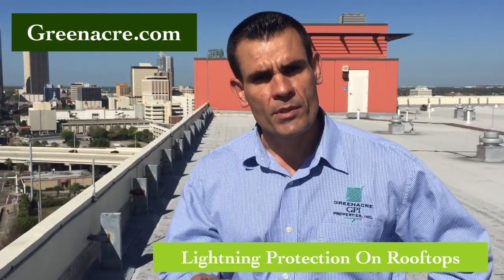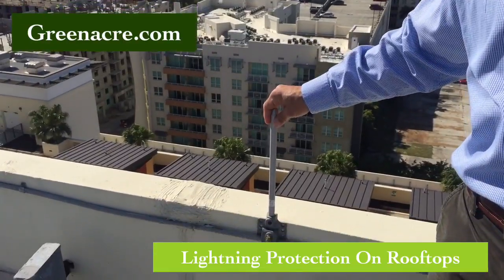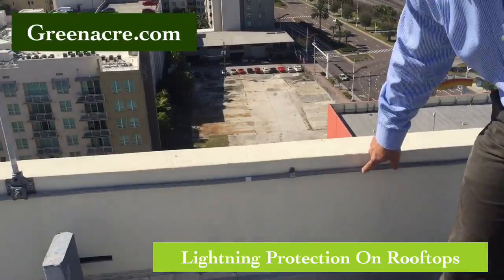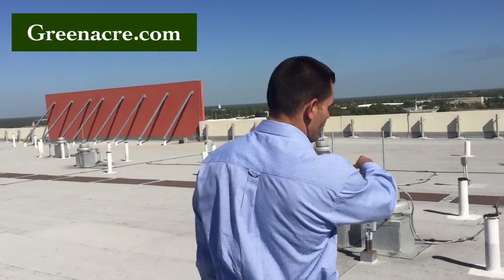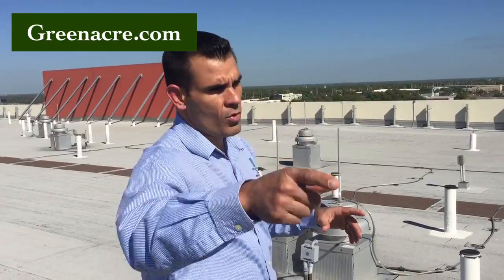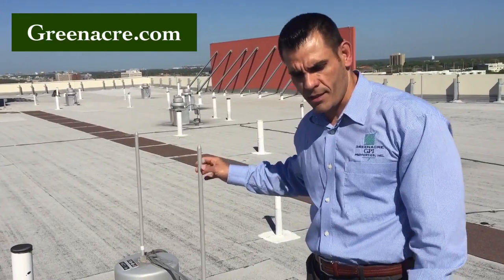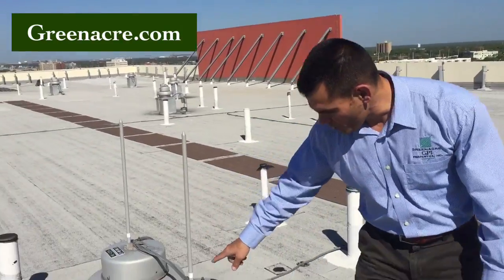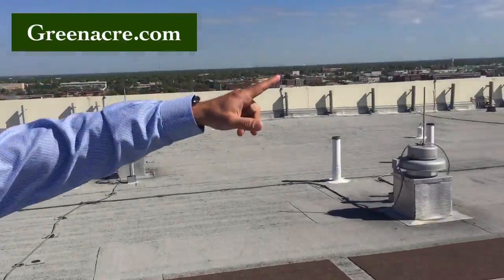HOA Management - Lightning Protection Maintenance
It is very important to check the status of the hard wiring and lightning rods on your roof.These items are easily replaced. Make sure the system is checked monthly at a minimum.